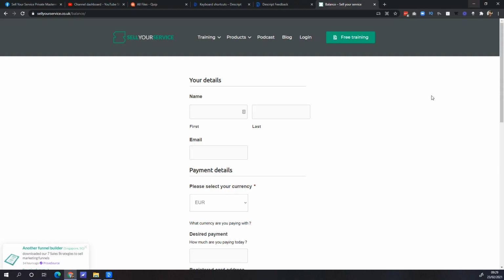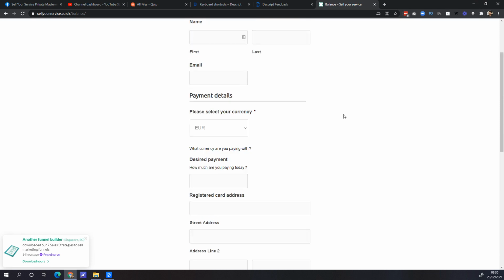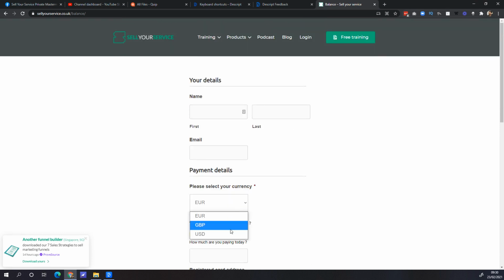How To Build a Marketing Funnel For Your Business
📄 How to build a marketing funnel for your funnel business Get your free focus report and action plan

If you're looking to attract more leads and sales to your funnel agency, or if you're looking to be more effective with your time management and productivity, in this video, I want to talk about how to build a marketing funnel, that's going to drive leads and sales for your marketing agency, that I've learned the hard way.

The greatest marketing funnel blog on the internet bar none-

Join over 1500 other funnel builders here-

📷🎤💻 Gear I use:
● Smartphone microphone
● Desk mic
● Tripod I use

Cliff Notes:
* Don't worry about traffic
    * you can get traffic easy
    * focus on leads and appointments
* Have a free offer
    * Something specific
    * Solve a problem in 15 minutes
    * Specific lead magnet
* Have a checkout page
    * Can people pay you online?
    * Even without a “product”
    * Make it easy to take money
    * Ideally have a checkout for all services and products
* Collect leads from all traffic with popups
    * Offer the simple optin
    * Use a popup and test offers
    * Get over yourself and use them
* Example page and funnel
    * Whiteboard funnel 🚀